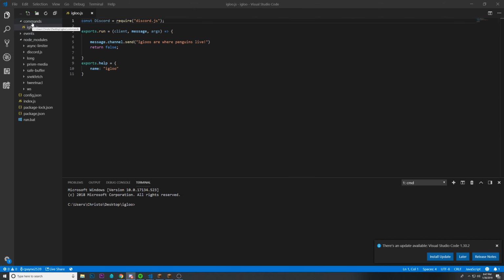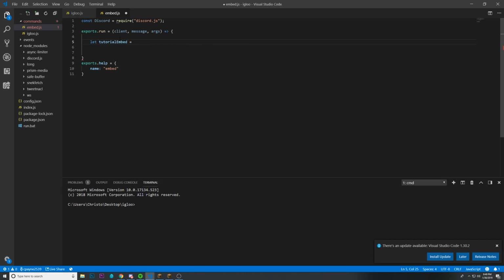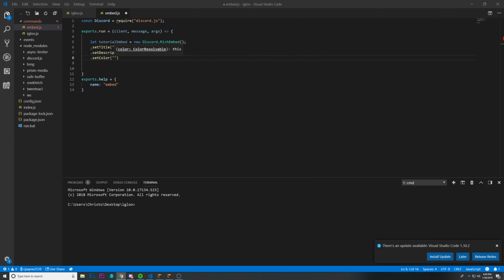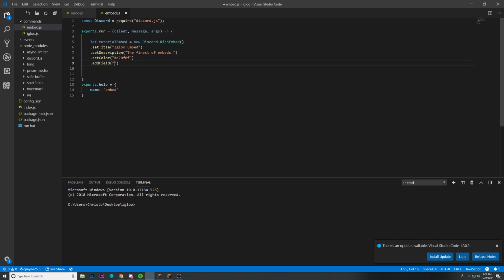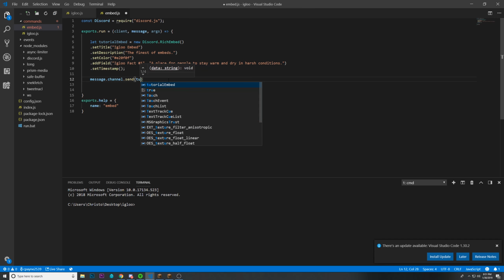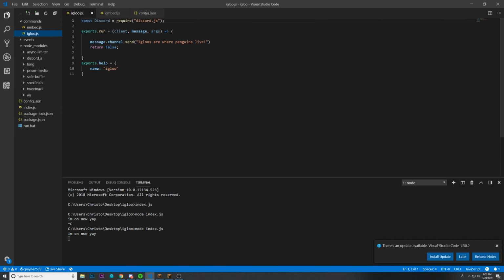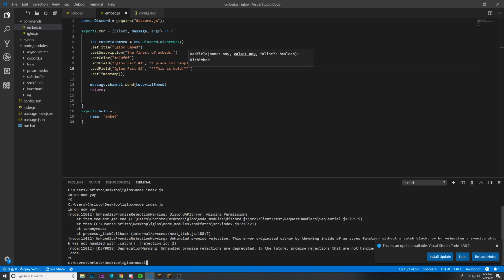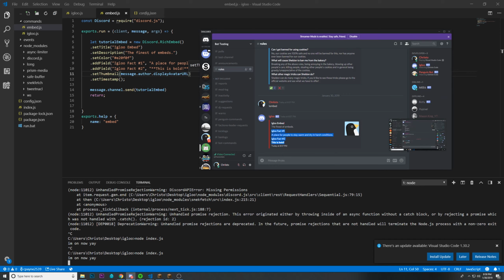Discord Development #2 - Embeds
Today we are working on embeds, these are very useful and you will not go very far without these.

Donating helps me buy new equipment, and leads to better quality videos!